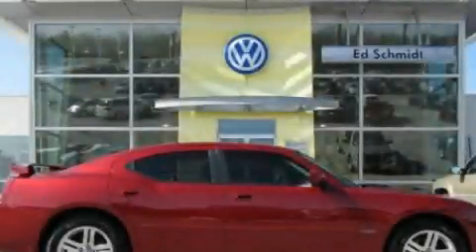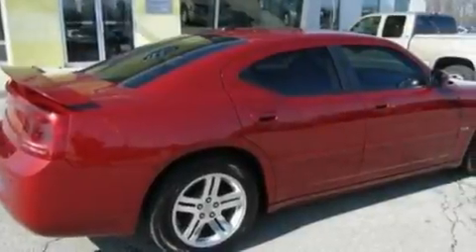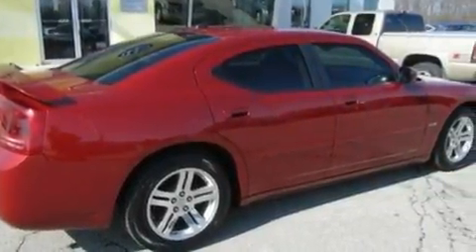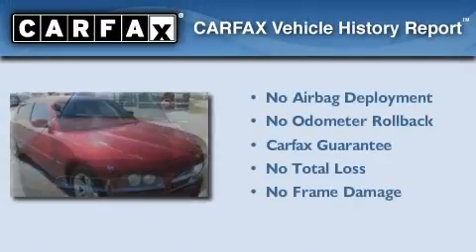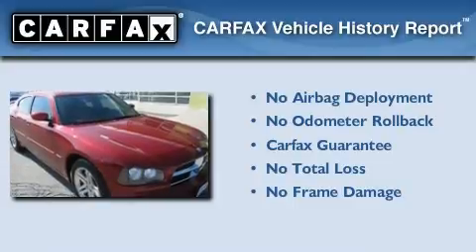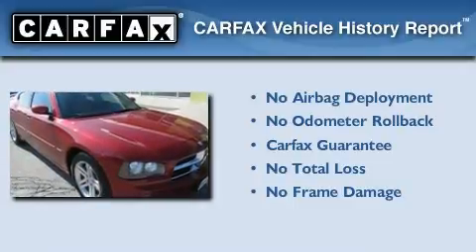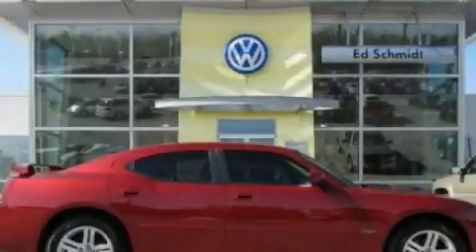2006 Dodge Charger OH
Year : 2006
 Make : Dodge
 Model : Charger
 Engine : 5.7L V8
 Trans . : Automatic
 Exterior : Red
 Miles : 69,747
 Interior : Gray
 Ed Schmidt Pontiac-Volvo-Saab
 26875 North Dixie Highway
  , OH 43551